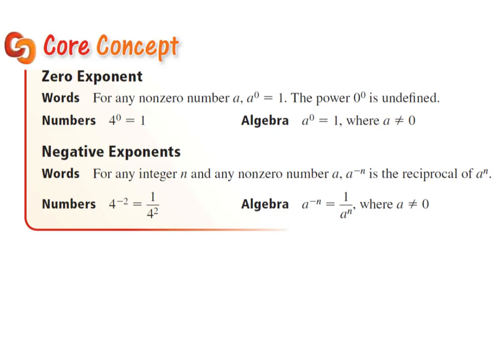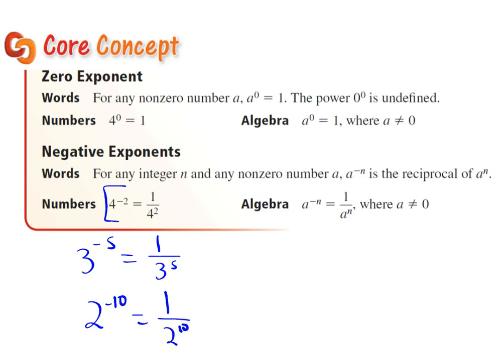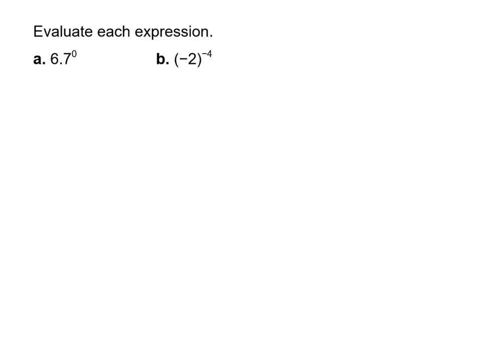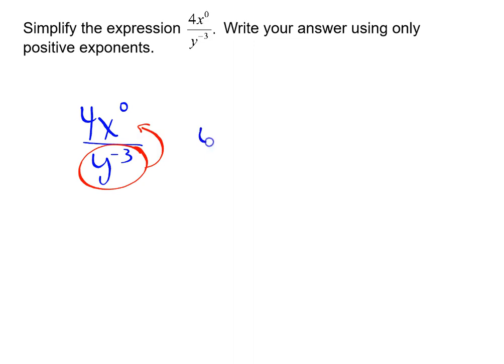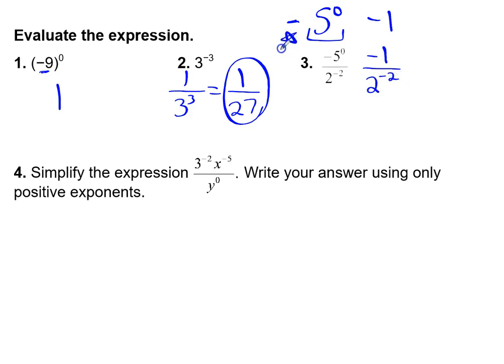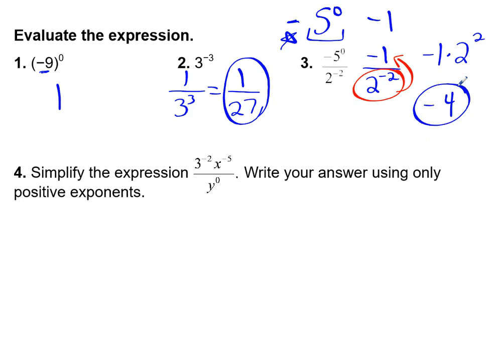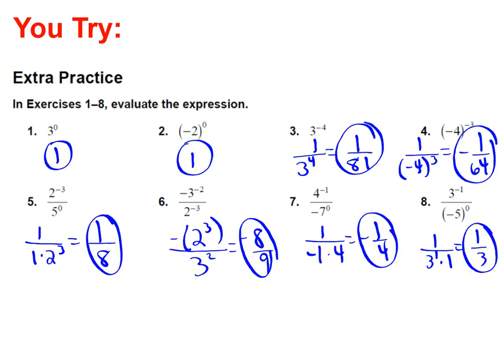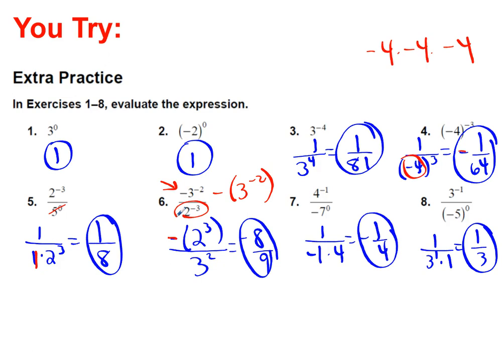1 4 Properties of Exponents pt2